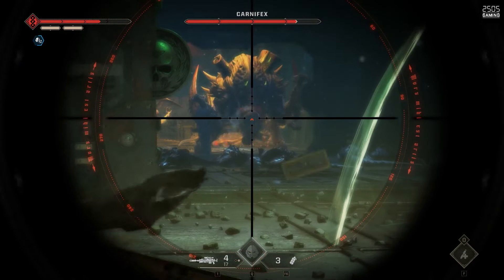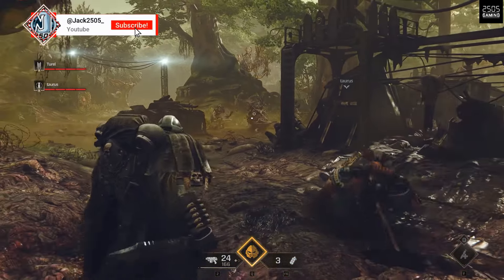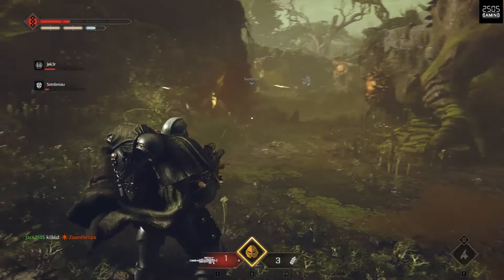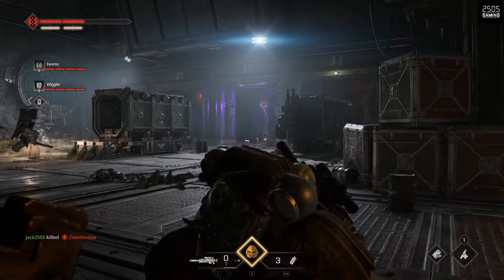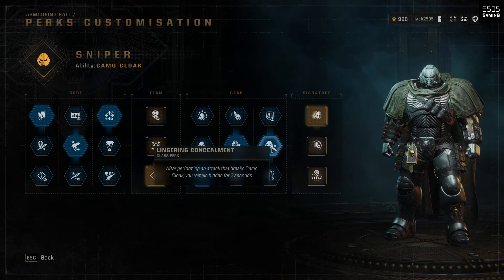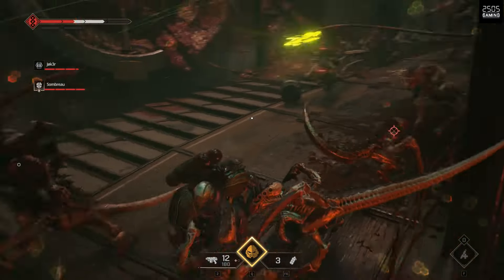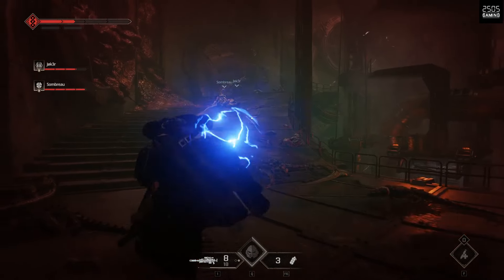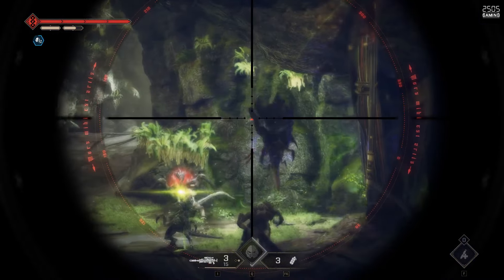BOLT SNIPER RIFLE BUFFED DAMAGE BY 12.5% !! is the gun good now? warhammer40kspacemarine2 REVIEW!!